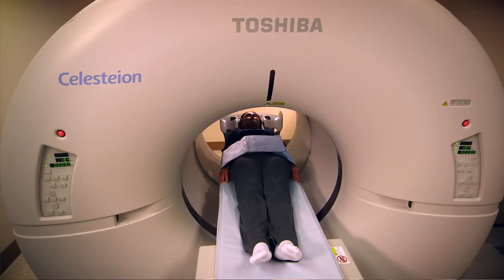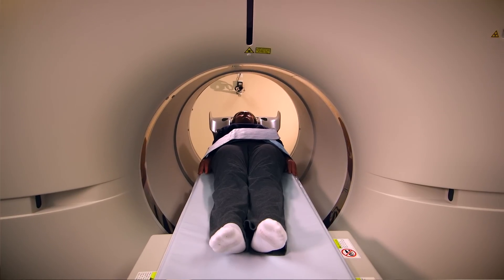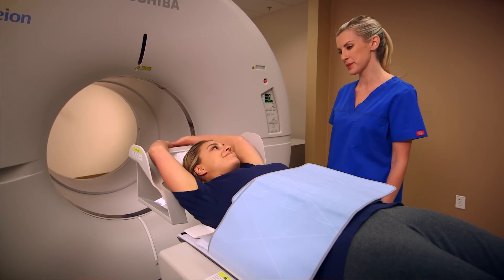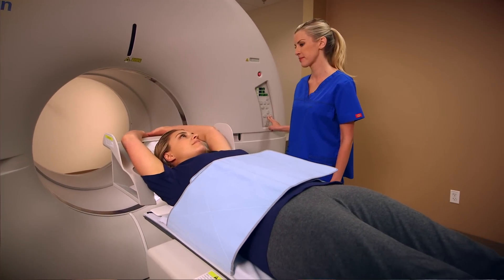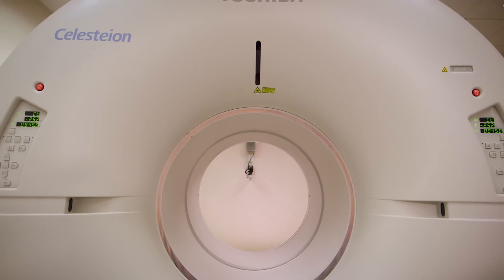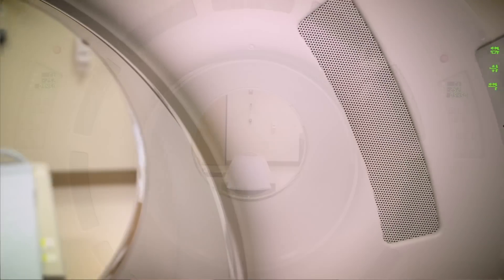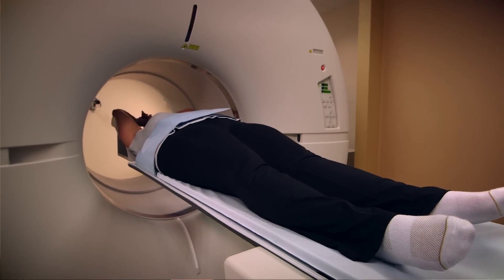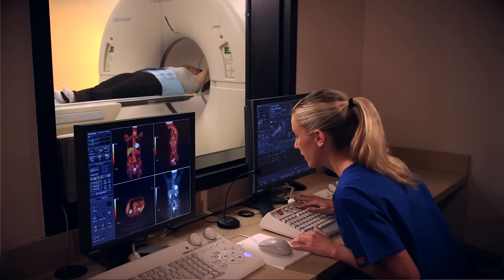A More Comfortable PET/CT Exam for You and Your Patients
Improving speed and workflow with enhanced patient comfort make the Celesteion™ PET/CT the new standard for performance.